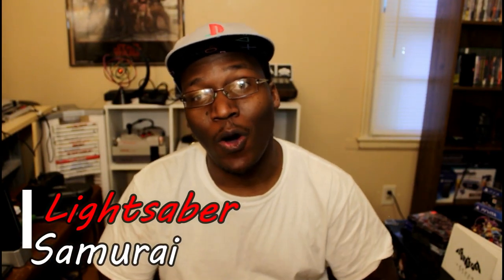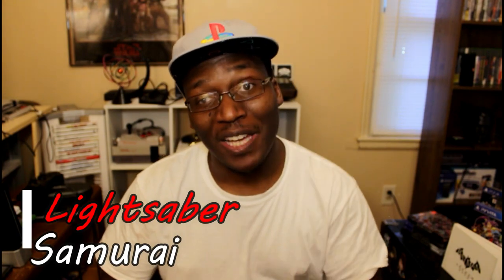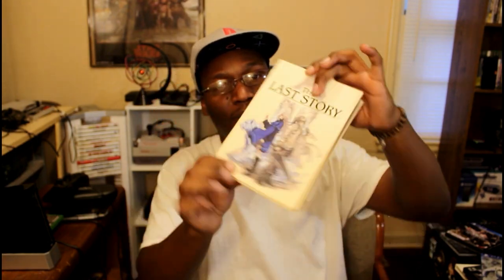special edition and steel book collection PT.1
we take a look at some of the steel book and special edition games in my collection